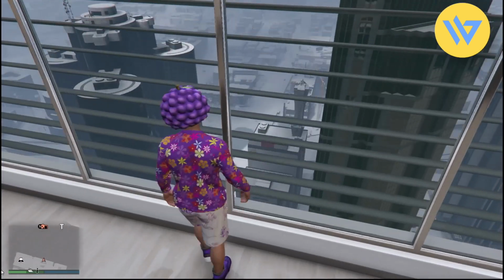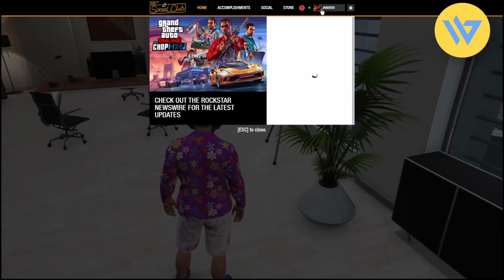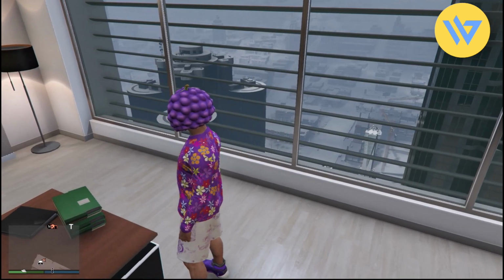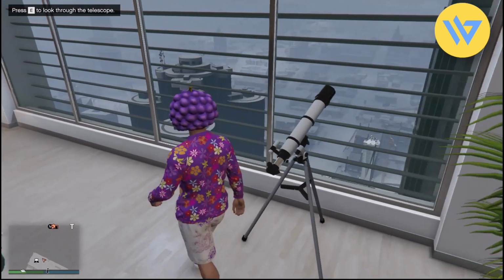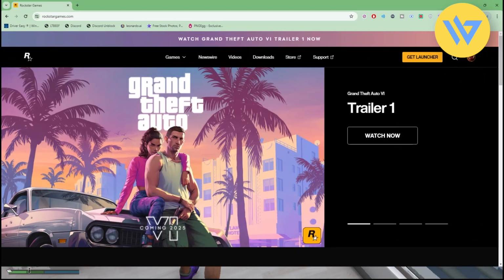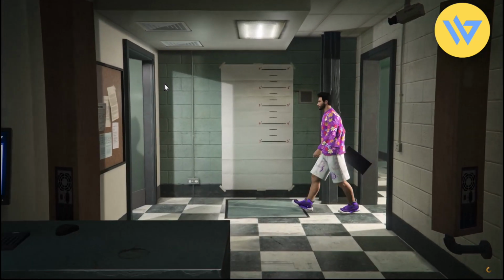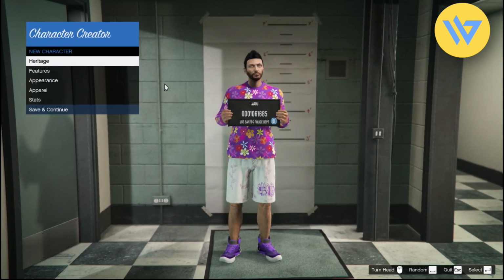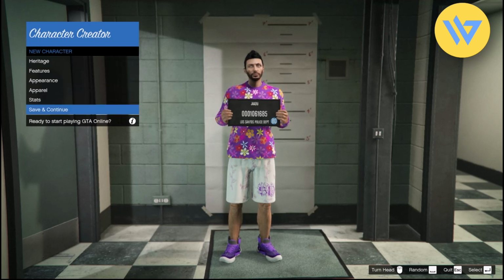How to Play GTA Online | Quick Guide! | 2024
How to Play GTA Online | Quick Guide!